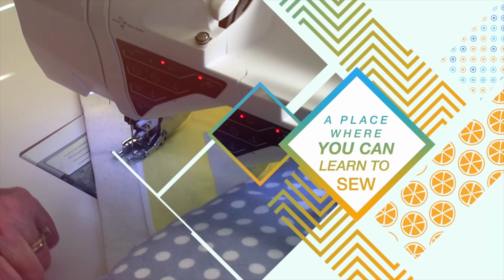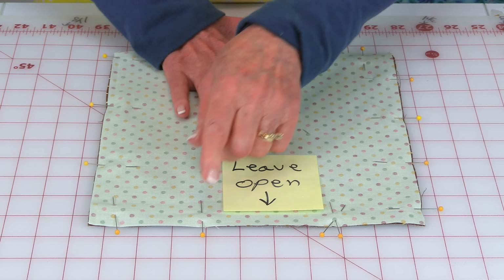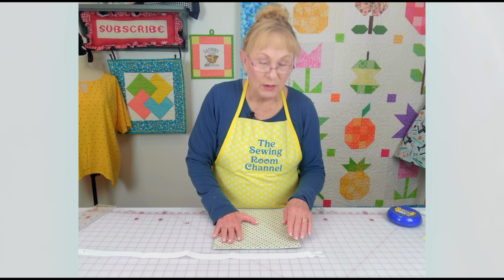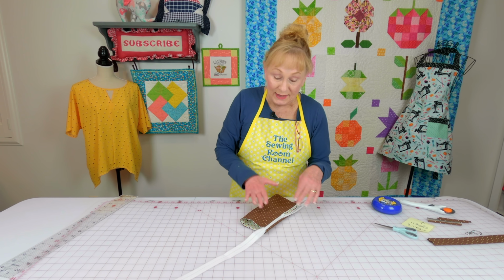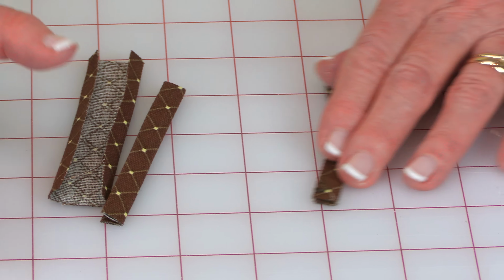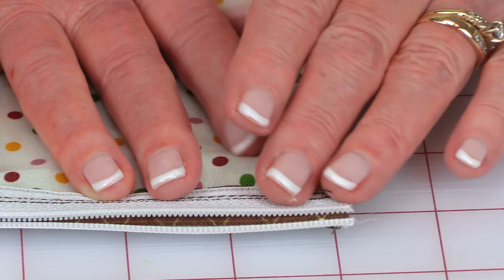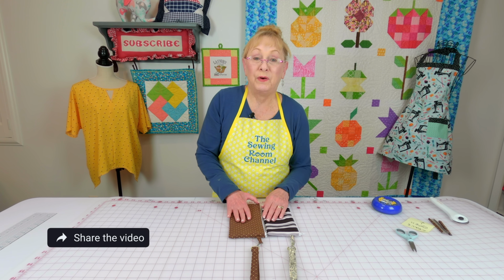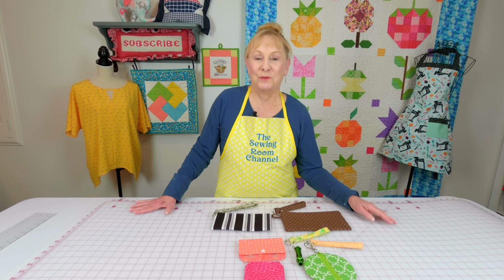Zipper Pouch with Wristlet | The Sewing Room Channel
In this tutorial I will demonstrate how to make a really cute zipper pouch with a matching wristlet.

✂️✂️SUPPLIES AND CUTTING INSTRUCTIONS✂️✂️
Finished size: 4 1/2" x 9" *USE FAT QUARTERS*
Outside fabric: (1) 10" square
Lining fabric: (1) 10" square
Fusible interfacing: (1) 9 1/2" square
Zipper: 12" long or longer
Fabric loop: 1 1/2" x 3 1/2"
Wristlet: (2) 2 1/2" x 12 1/2" fabric
     -(1) "D" ring or key ring
     -(1) lobster claw key ring